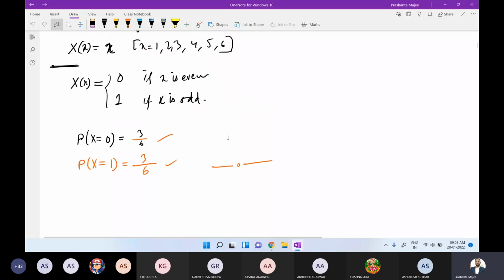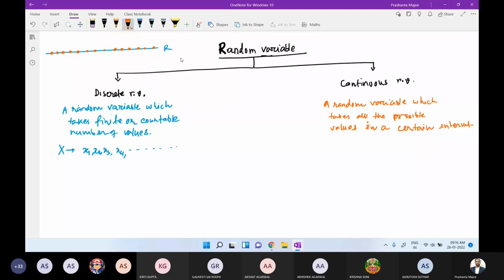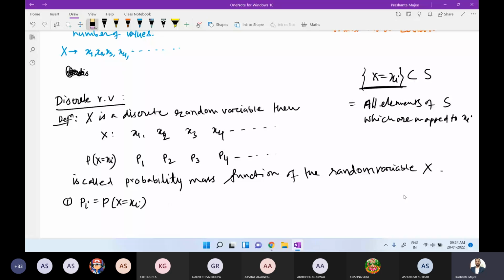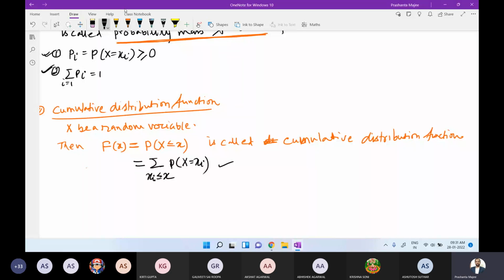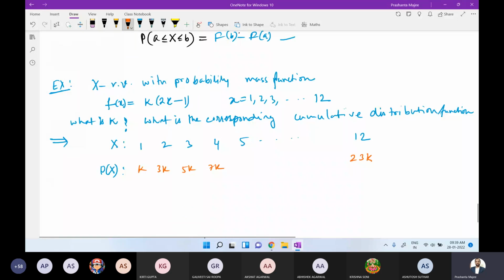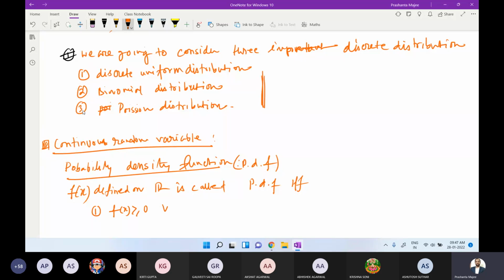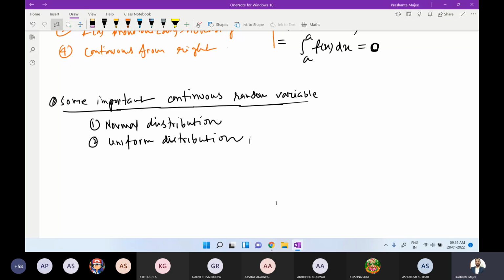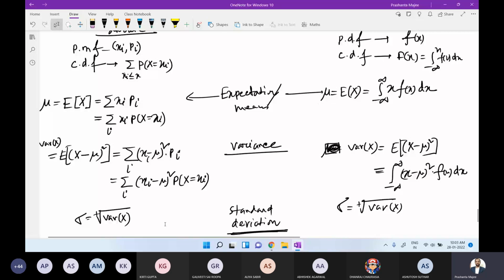NMST online Class for ECE 2022-01-28